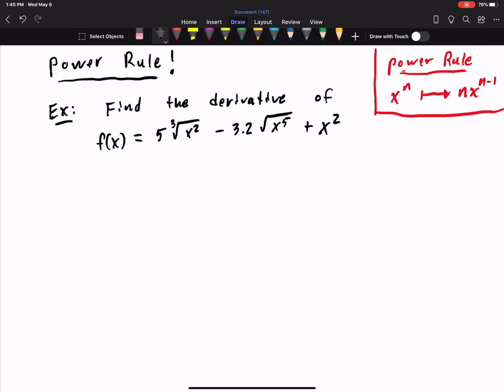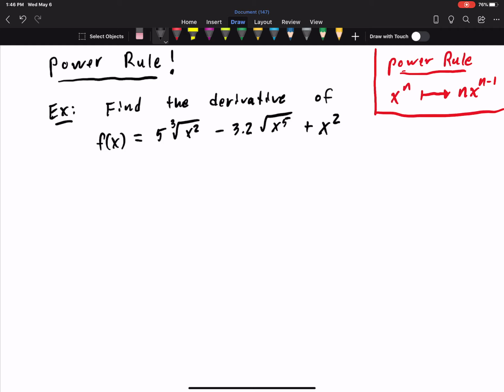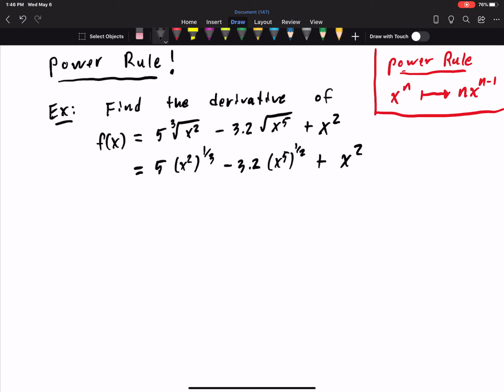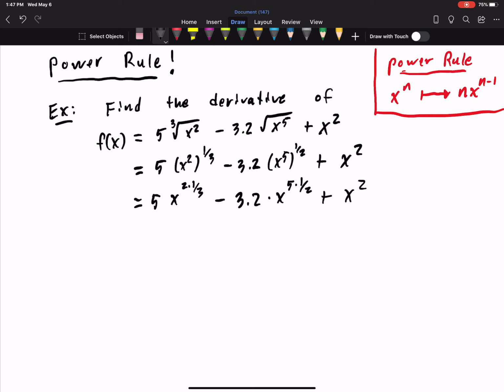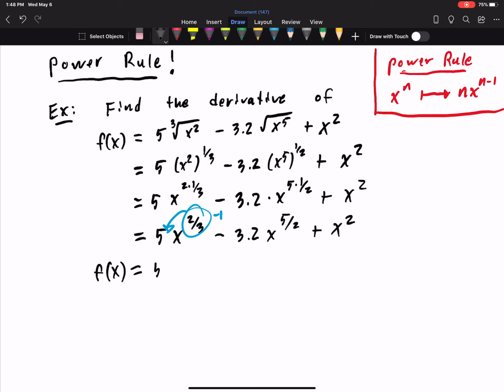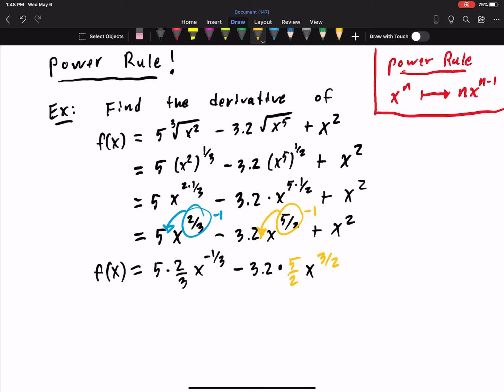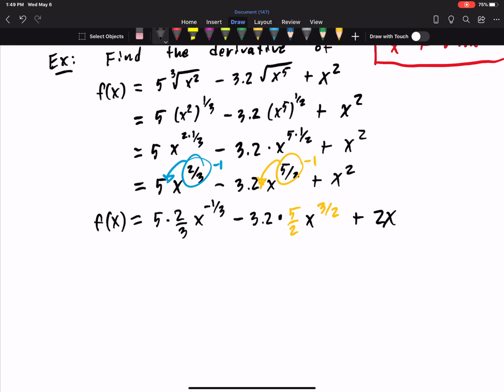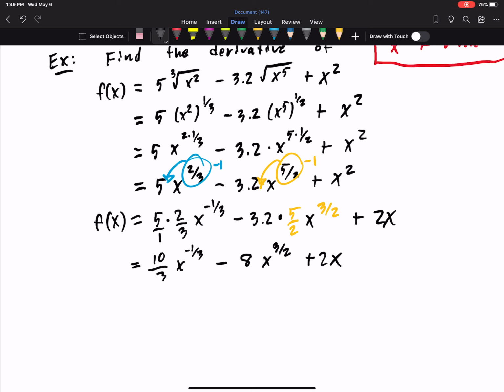Power Rule Ex 13